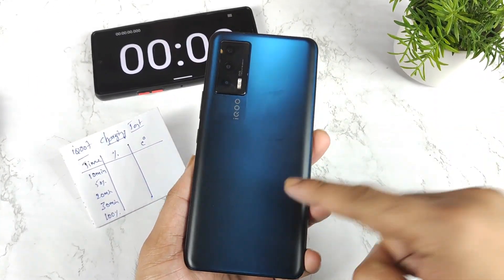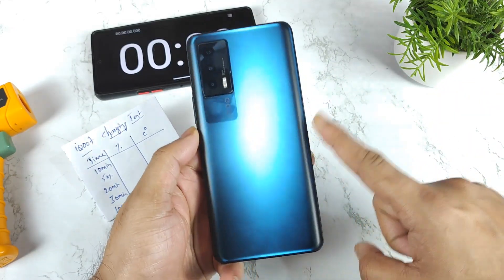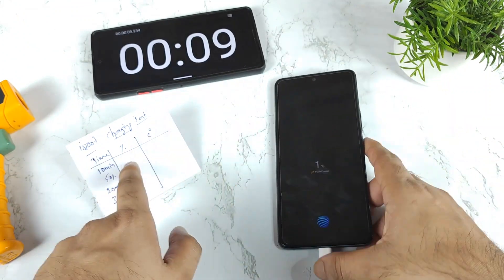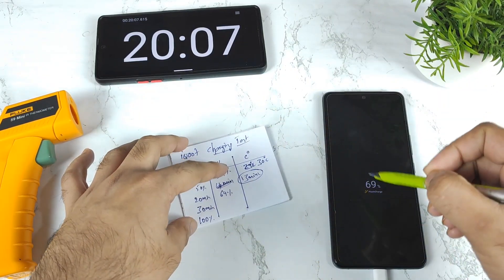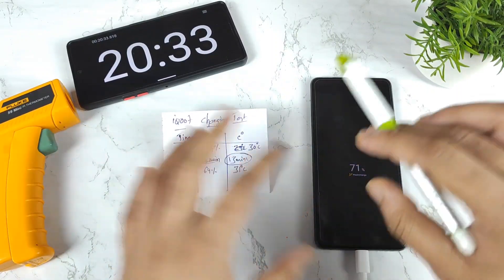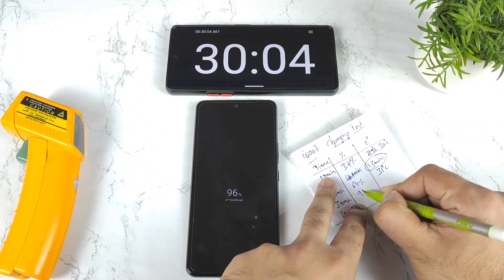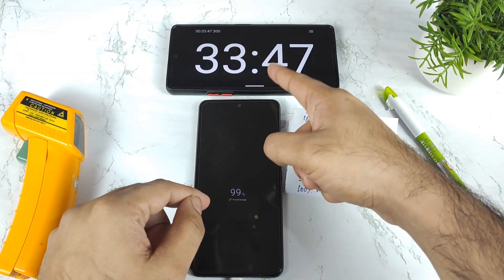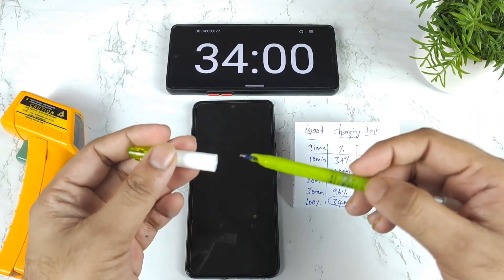iQOO 7 Charging SpeedTest in 2022 💪